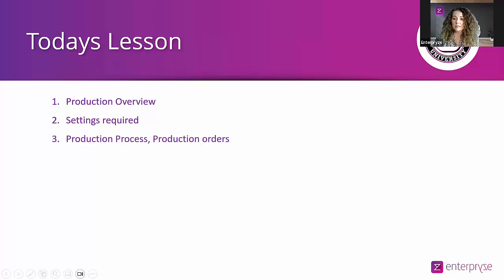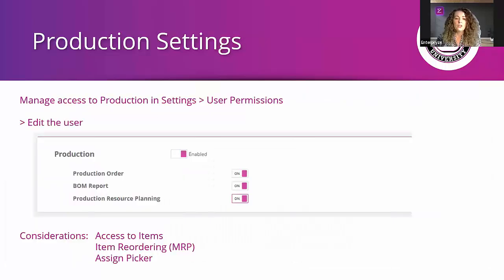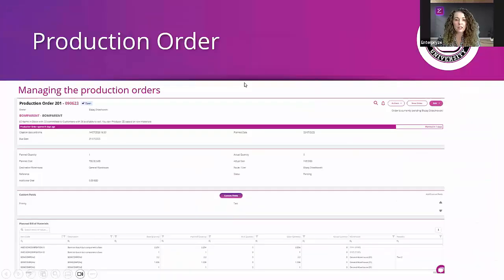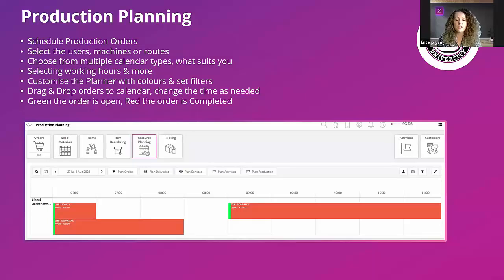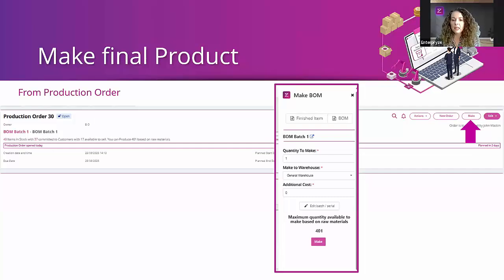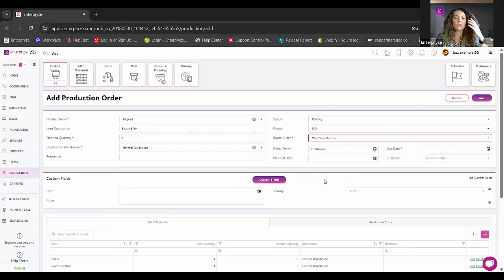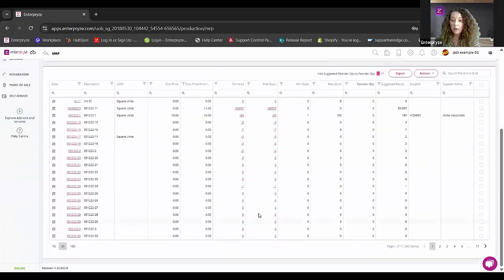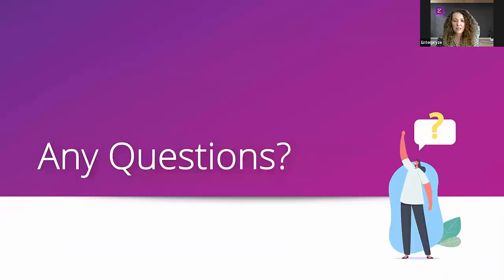Enterpryze University | Module 11 | Advanced Production August 2025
🏭Watch the very latest on our Production module, taking you through all the steps you need to know in order to manage manufacturing of goods within your Warehouse.

Here’s what you’ll take away:
✅ Step-by-step guidance on managing production orders
✅ How to reorder stock automatically with MRP
✅ Smarter scheduling to keep your workshop running smoothly
✅ Best practices for picking orders efficiently